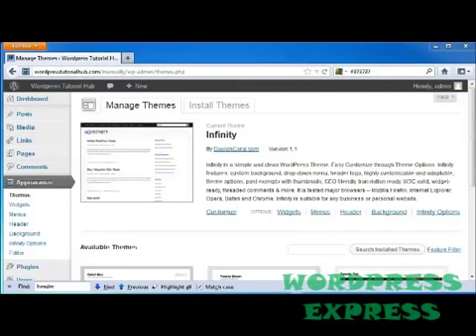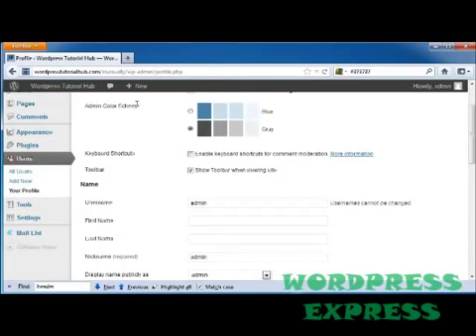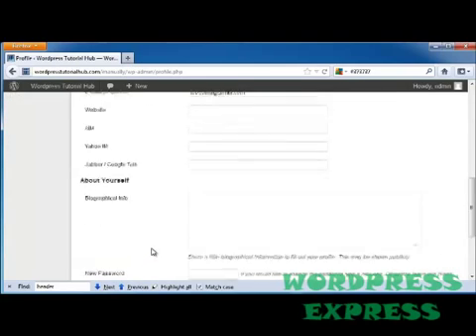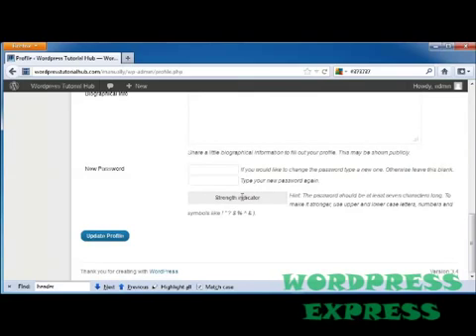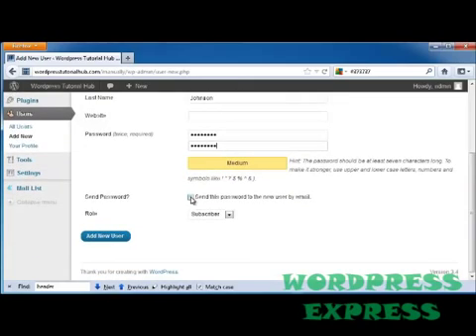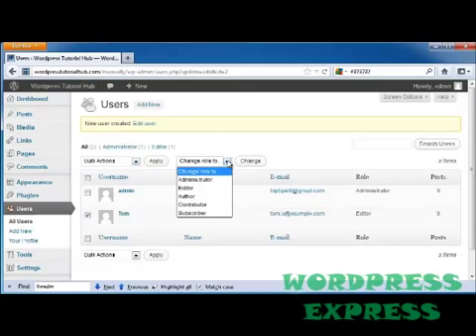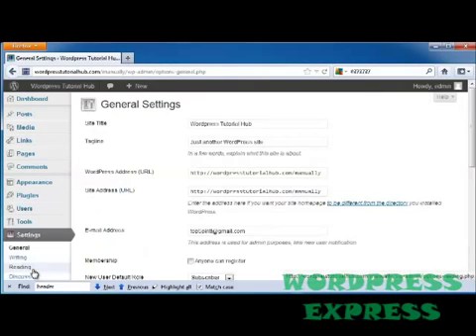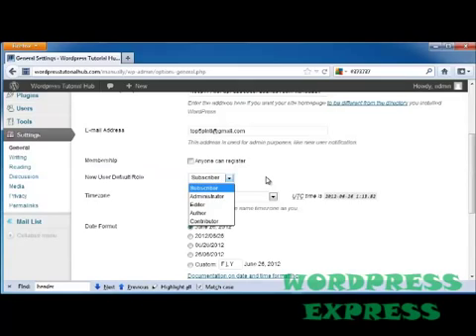WP 3x Tutorial 20: How to manage Users in Wordpress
The video shows How to manage Users in Wordpress.